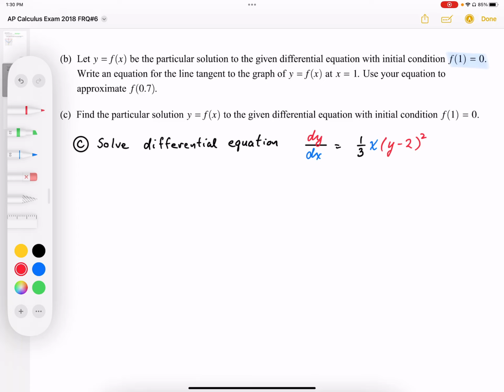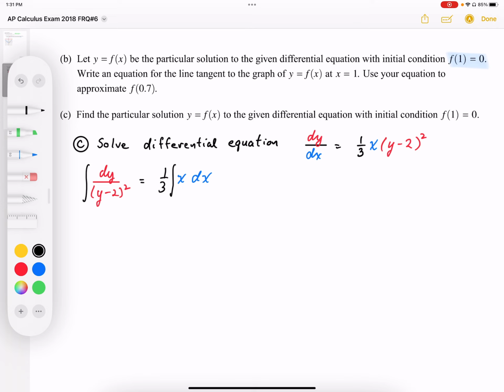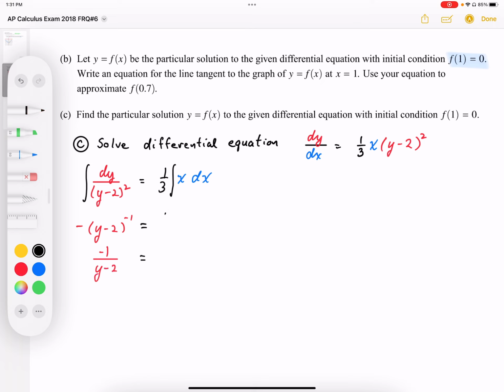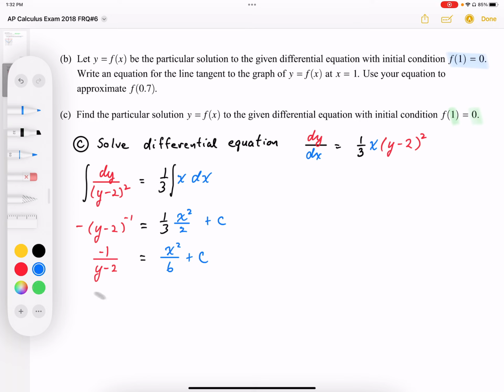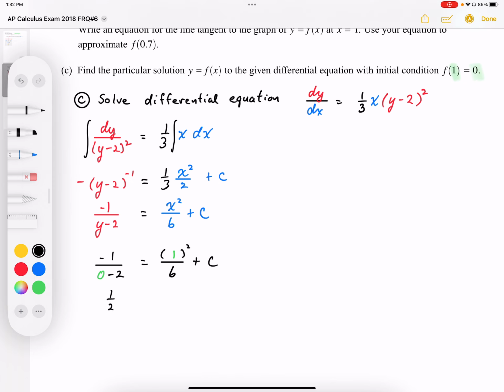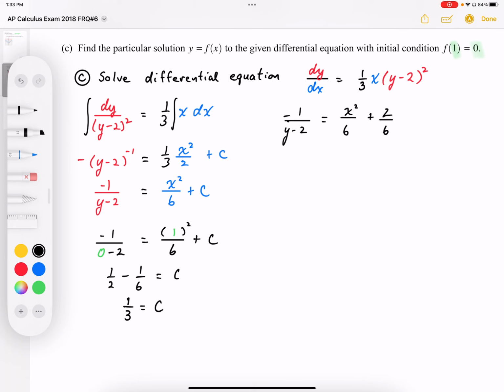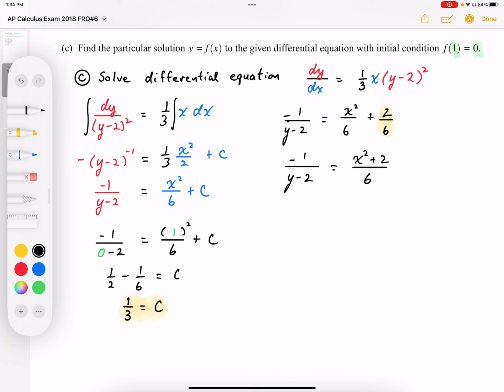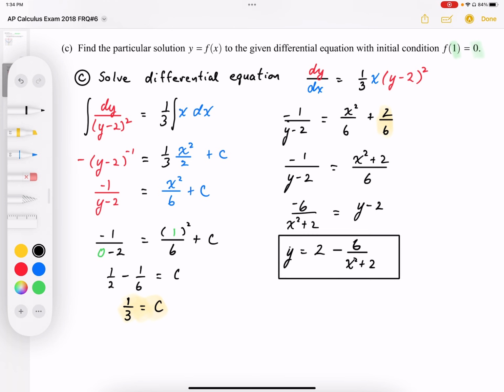2018 AP Calculus AB Exam FRQ#6c